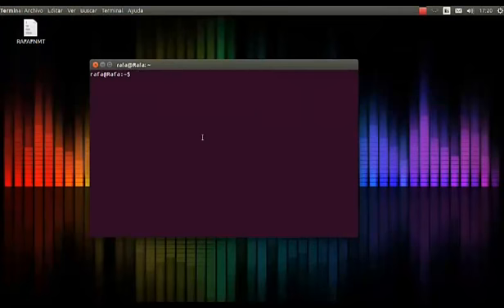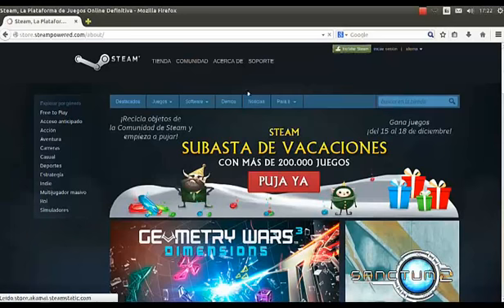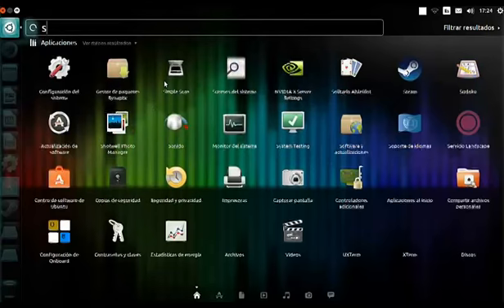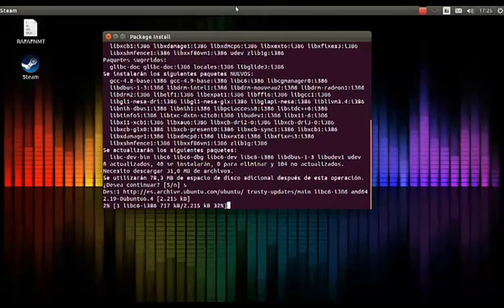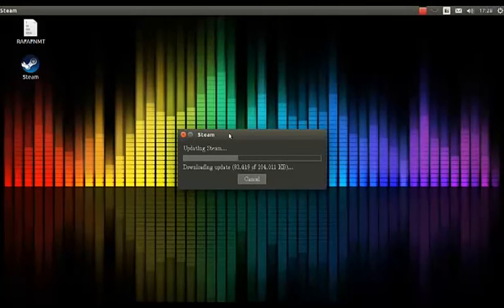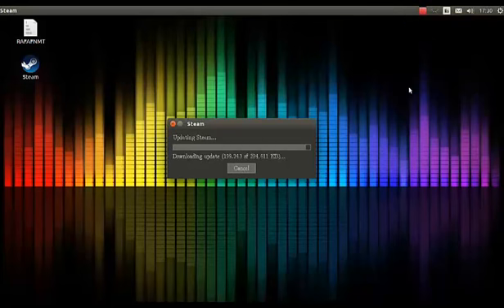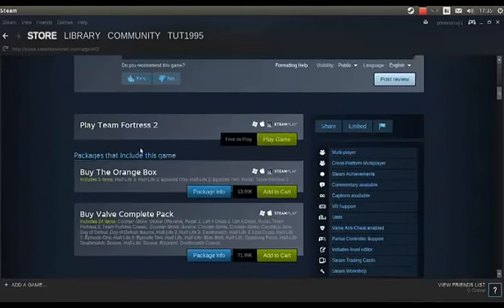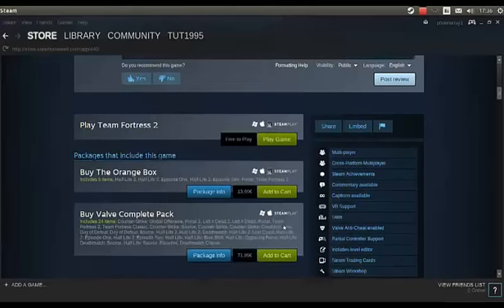HOW TO: STEAM ON LINUX | Ubuntu 14.04 LTS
Sorry for the delay of the video...next one will be better :D, what I want to show this time, is that you can get Steam working natively for Linux, just follow this simple steps...Rate, Comment and Suscribe!!!